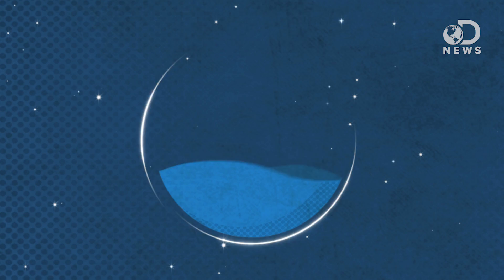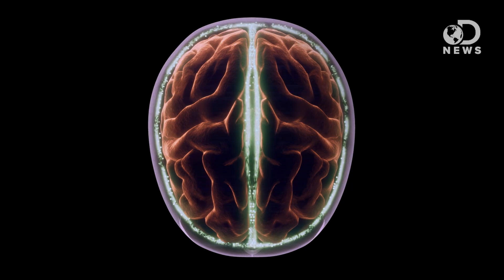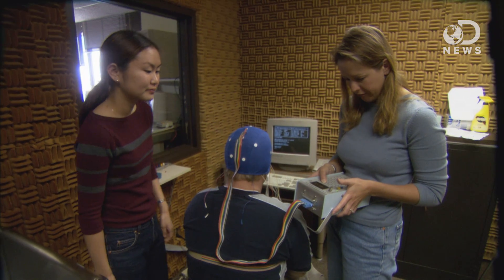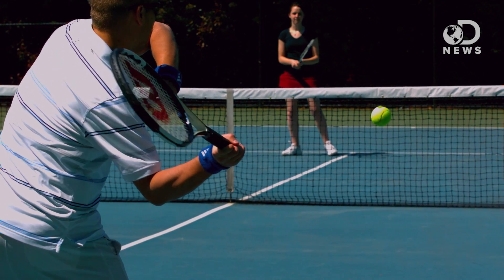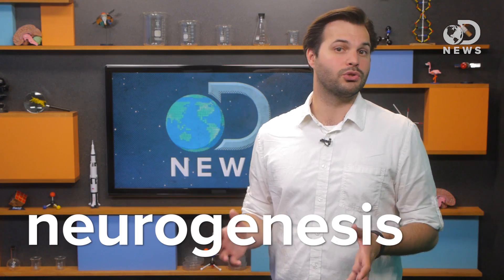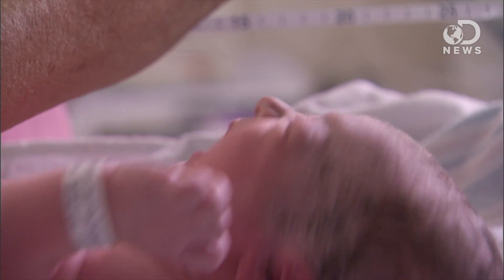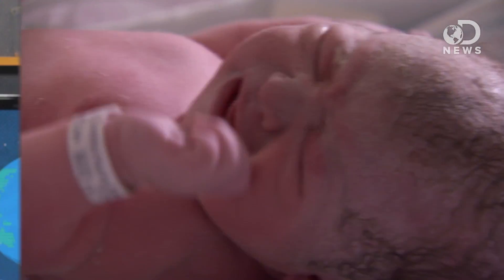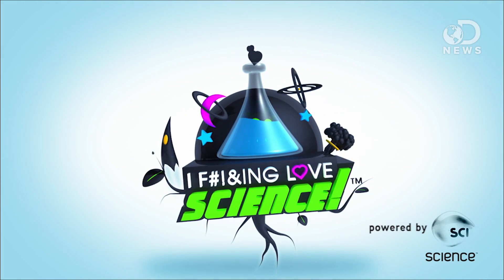How Our Brains Make Us Forget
Our brains can actually erase our memories, and there's not much knowledge as to why this happens! Trace breaks down how information is passed from the left brain to the right brain, and also sheds some light on why we forget some memories over time.

How Left-Right Brain Handoffs Happen Without A Hitch
"People experience a smooth and seamless visual world despite information quickly being transferred back and forth between both hemispheres of the brain."

"Nothing in the world can compare with the human brain. This mysterious three-pound organ controls all necessary functions of the body, receives and interprets information from the outside world, and embodies the essence of the mind and soul."

New Neurons Take Baby Steps in the Adult Brain
"In experiments with mice, scientists from Johns Hopkins' Institute for Cell Engineering have discovered the steps required to integrate new neurons into the brain's existing operations."

"For anyone fighting to save old memories, a fresh crop of brain cells may be the last thing they need."

"Throughout life, new neurons are continuously added to the dentate gyrus. As this continuous addition remodels hippocampal circuits, computational models predict that neurogenesis leads to degradation or forgetting of established memories."